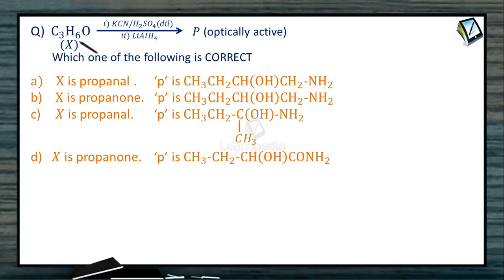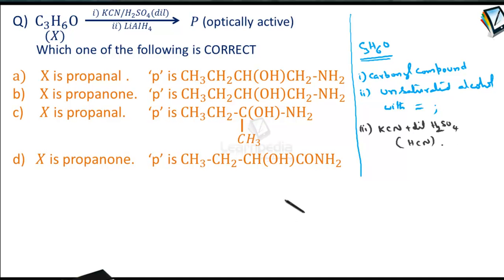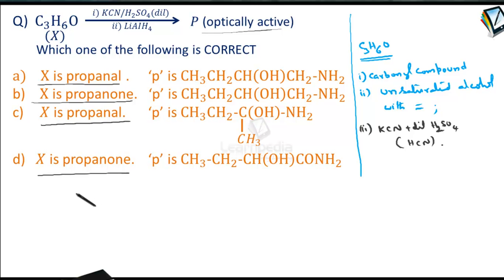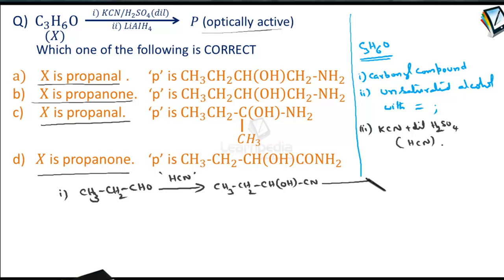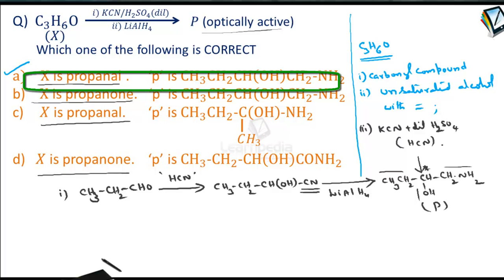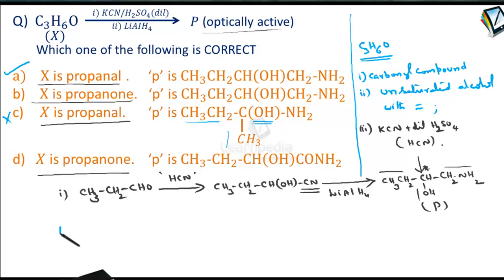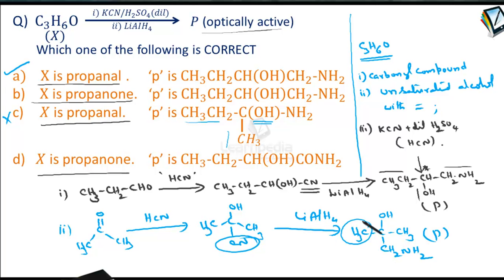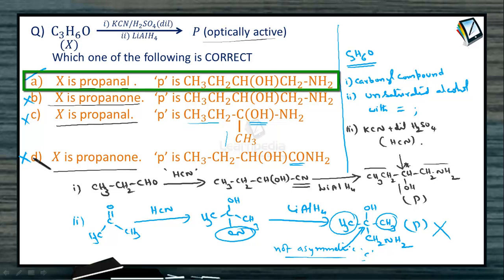2 CARBONYL COMPOUNDS